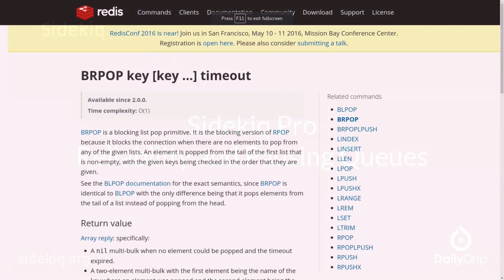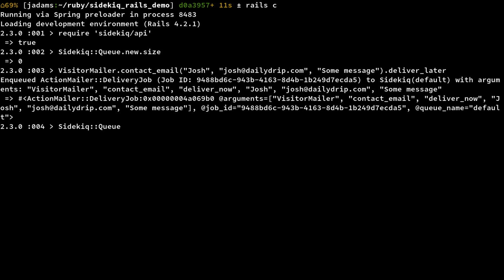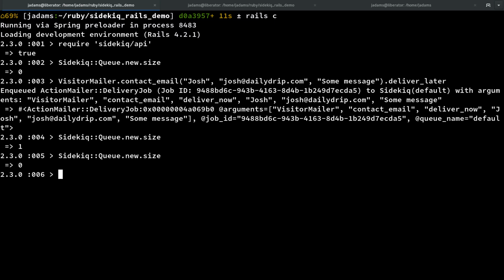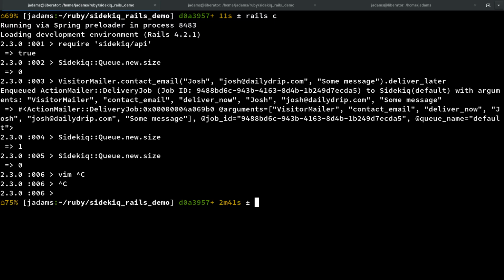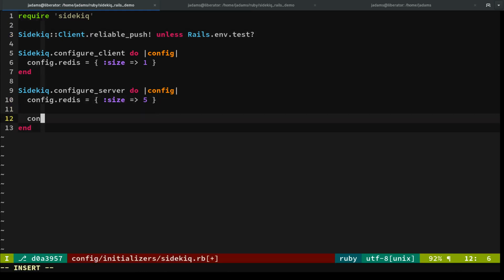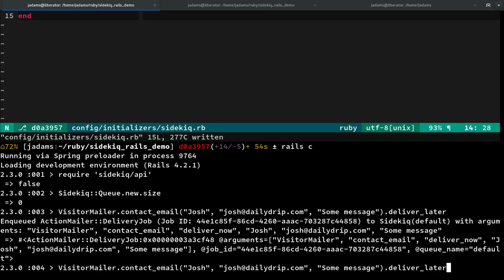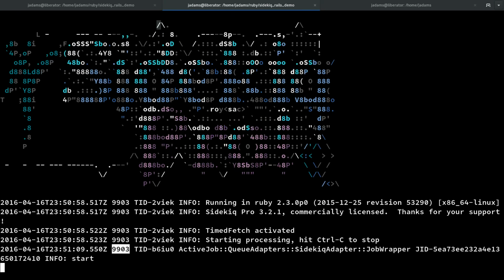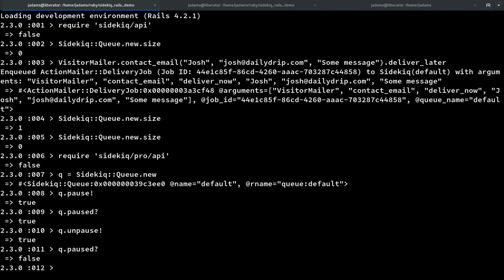[Sidekiq 003.4] Sidekiq Pro: Reliability and Pausing Queues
Exploring what can go wrong with Sidekiq when workers die unceremoniously and how Sidekiq Pro resolves the issue. Also, examining the ability to pause queues.

This is a free DailyDrip for Sidekiq.  The text version of the content is also available,